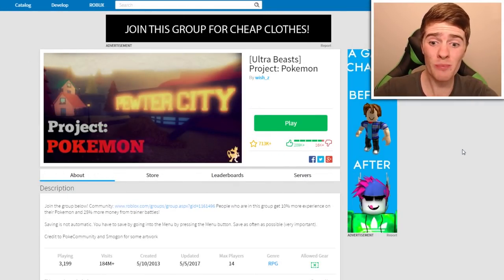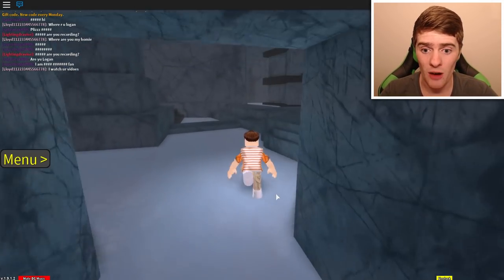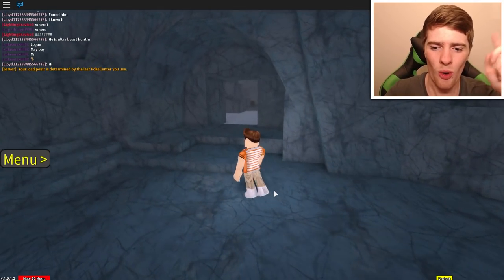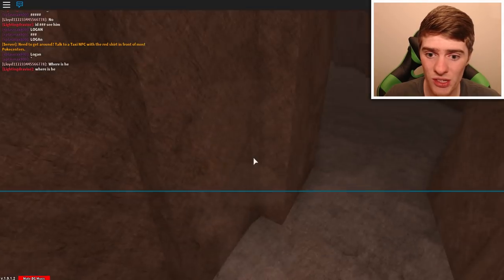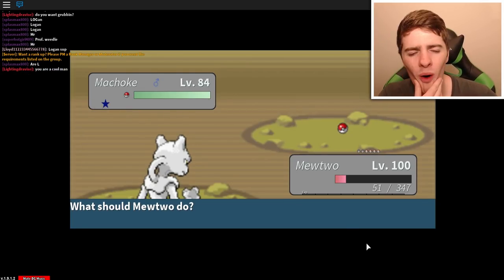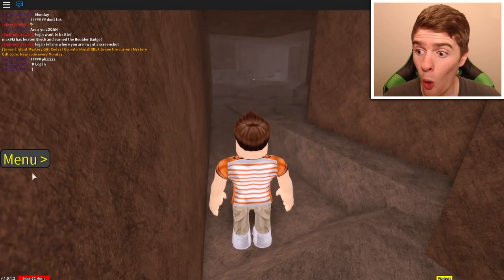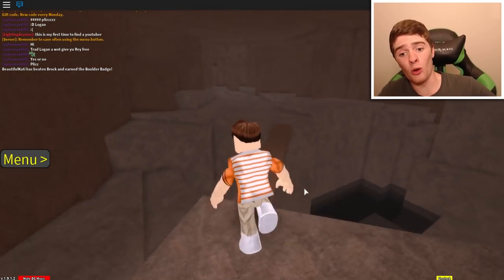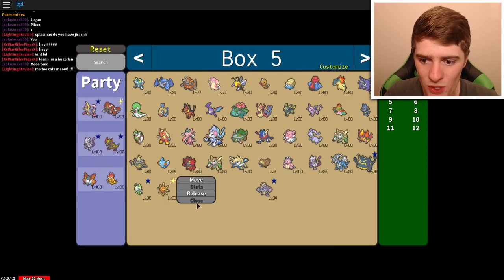HOW TO EASILY FIND LEGENDARIES IN PROJECT POKEMON! (I Got A Shiny Legendary)